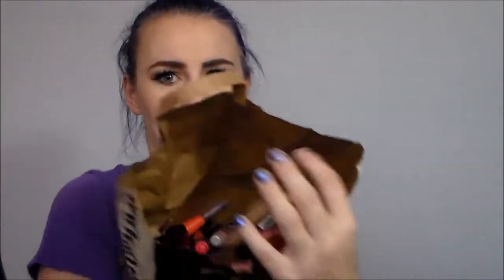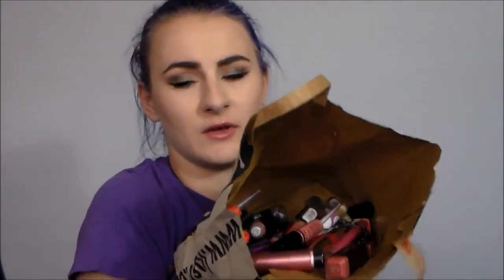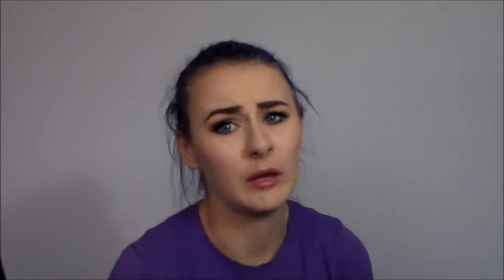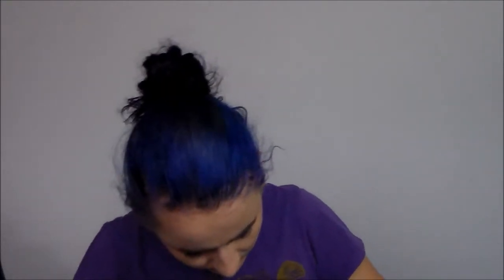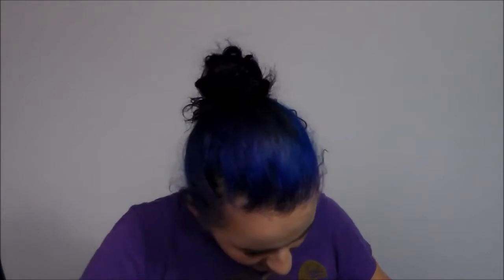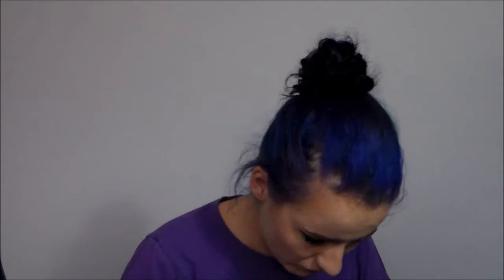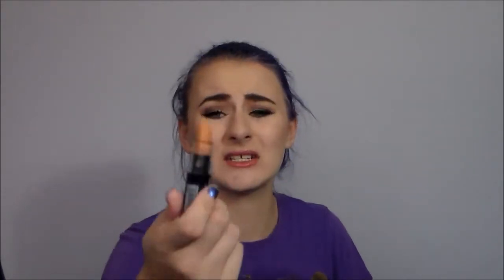Makeup Clean Out: LIPS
Here's the first part of my makeup clean out! Sorry, I wasn't looking at the camera as much as I would have liked. Whoops. The second part will probably be up either at the end of December, or in Janu